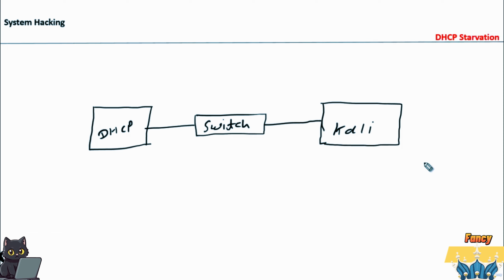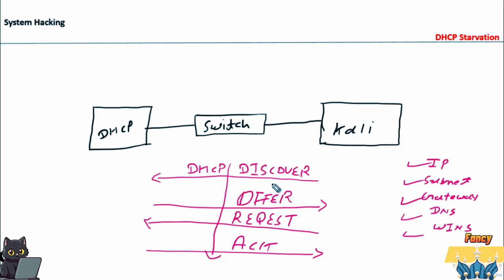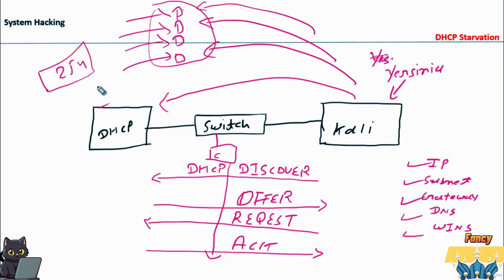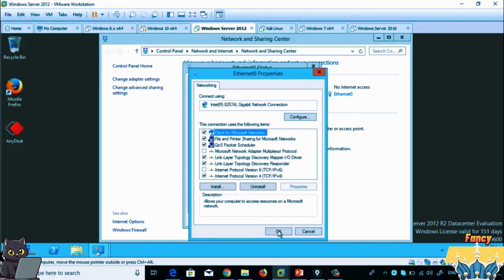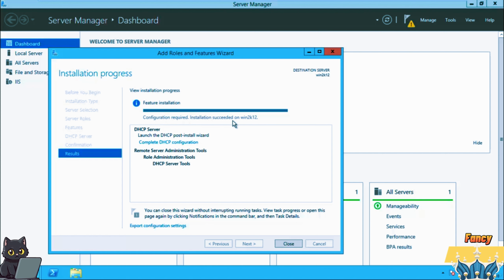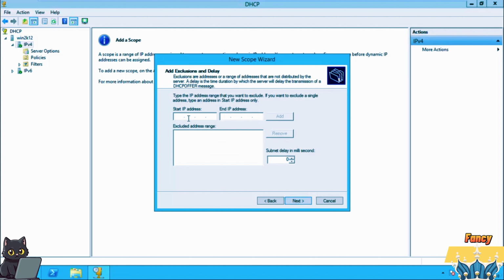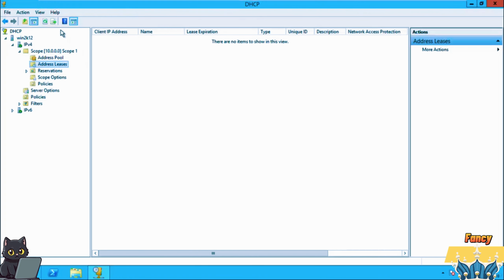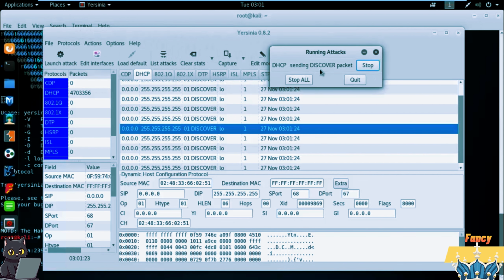Network-Based Attack: Ethical Hacking Lesson DHP Starvation Attack by fancyking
In this educational video, we delve into the world of Ethical Hacking by exploring the Network-Based Attack known as DHP Starvation Attack. Learn how attackers can exploit this vulnerability and how to defend against it.

Discover the intricacies of DHP starvation attack, a network-based attack, in this educational YouTube video on ethical hacking. Learn about the potential impact of this type of cyber attack and explore strategies for mitigating its effects.